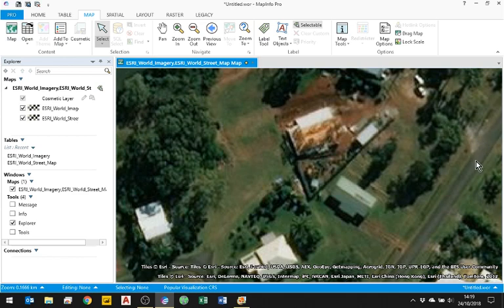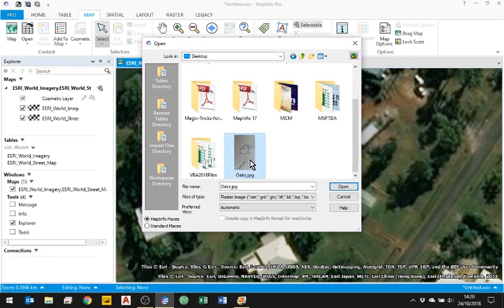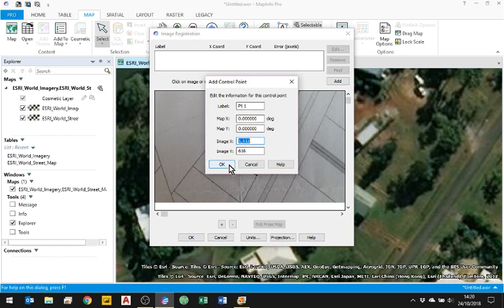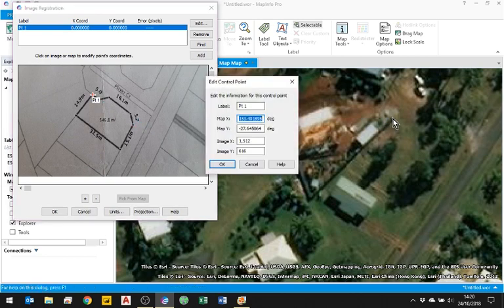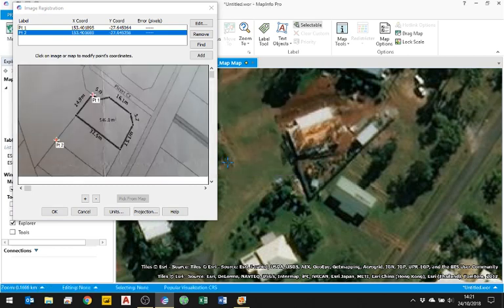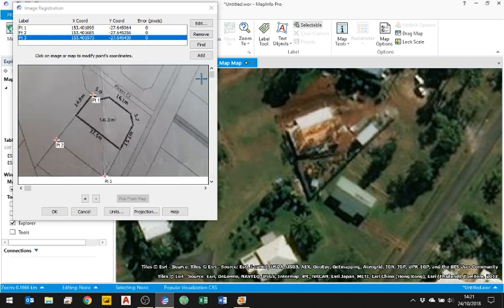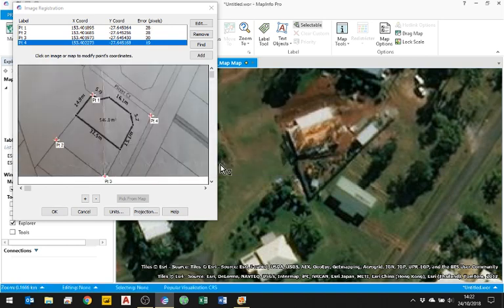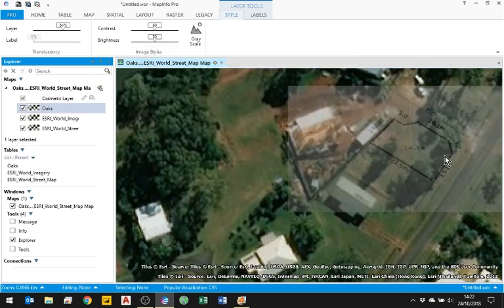MapInfoPro Importing Raster Images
A brief look at importing raster (picture) files into MapInfoPro and Registering the images to known Geographic points